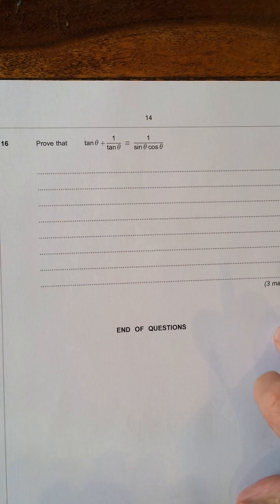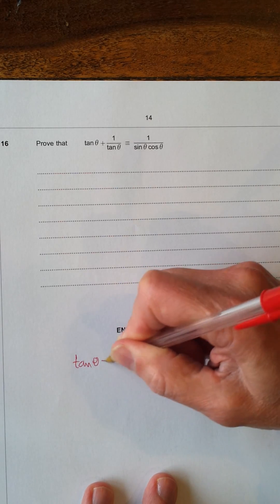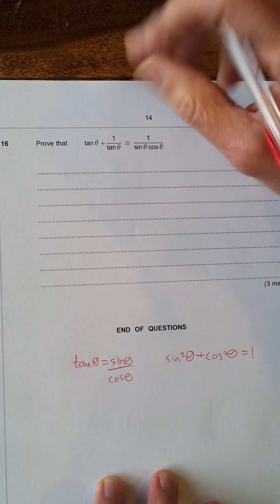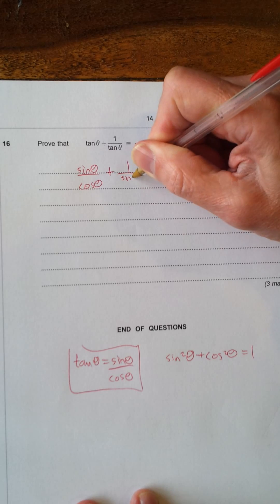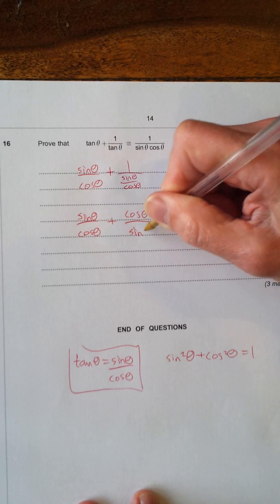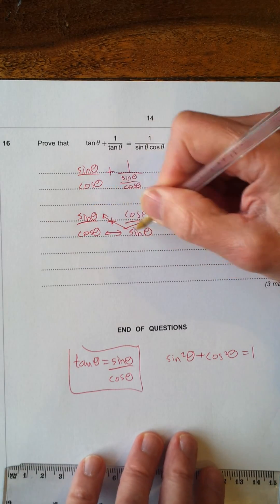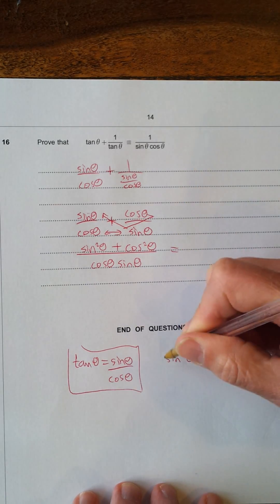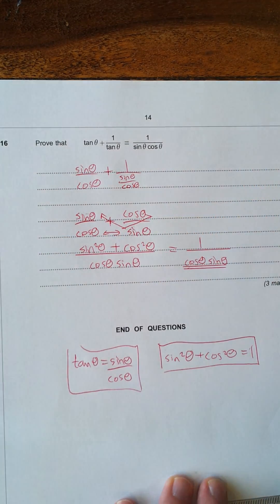Question 16 June 2012 Non calc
AQA Further maths GCSE